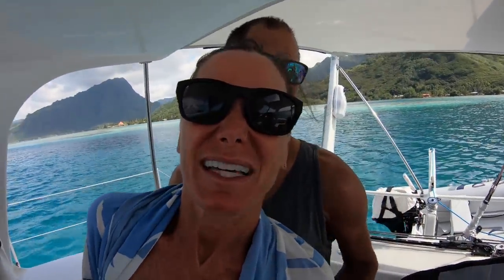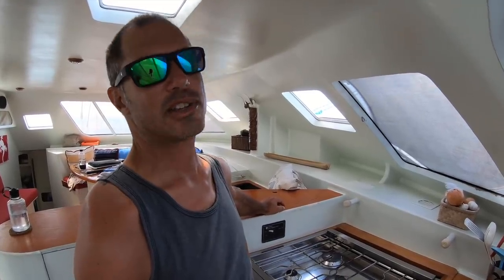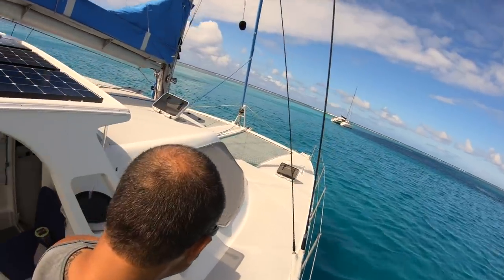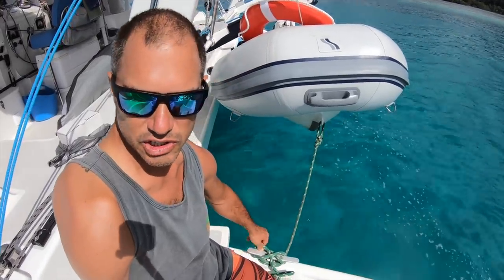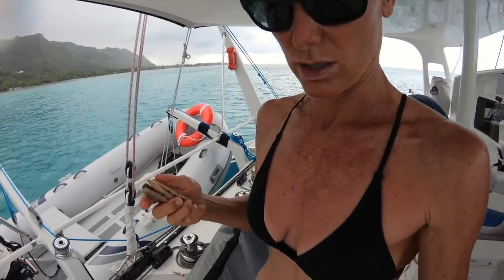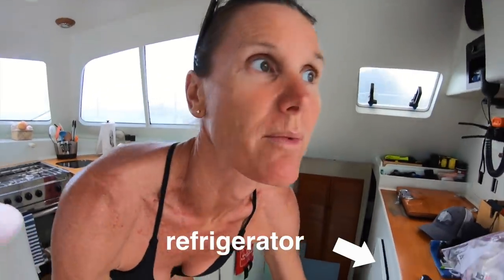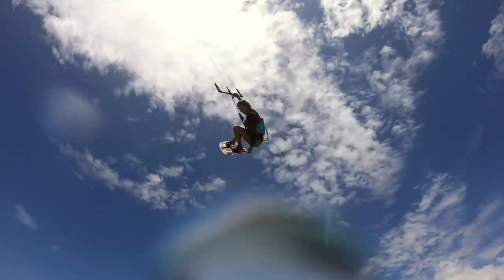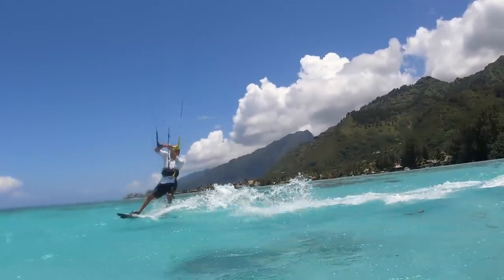We Sharpen Some Sailing Skills and Kite Our Brains Out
Attention to detail is paramount on a well run sailboat.  We've been at anchor for a while so we run a drill to sharpen our skills and identify our weaknesses.  But then the wind comes up so we get on the water for an epic kiteboarding session with some good friends.

Made possible by people like you!

SPECIAL THANKS
B&G CHARTPLOTTER AND INSTRUMENTS

Kiapa Nui is a 2004 Looping 48 catamaran
Designed by Patrick Luscher

Water by Colourblind.